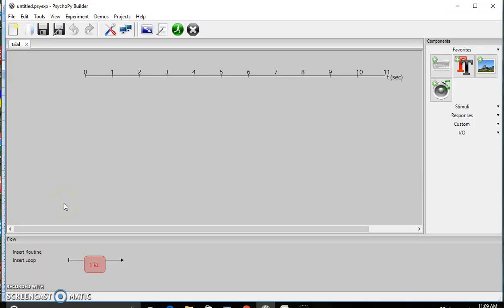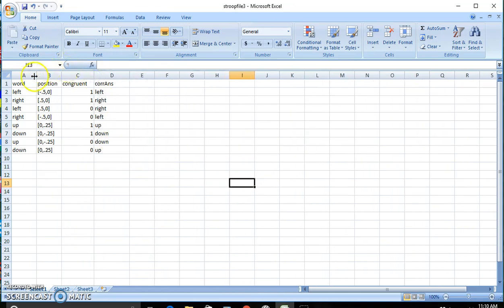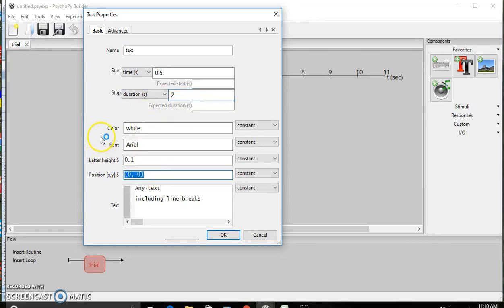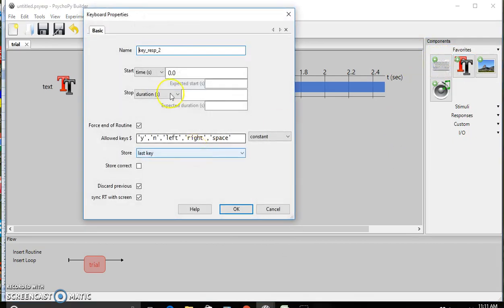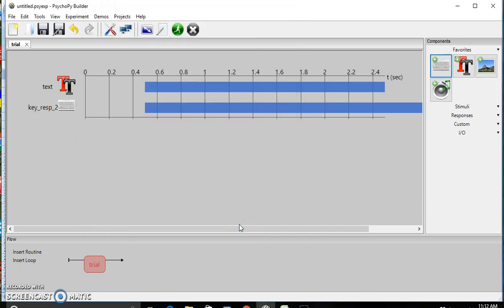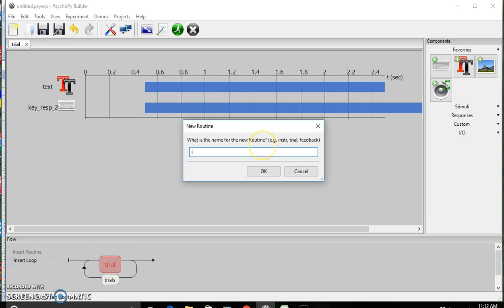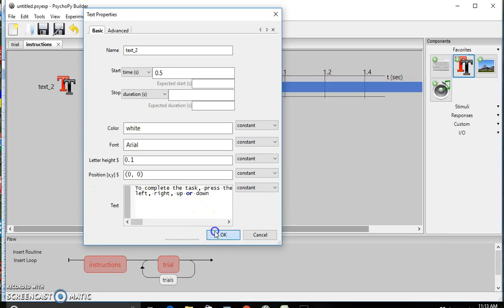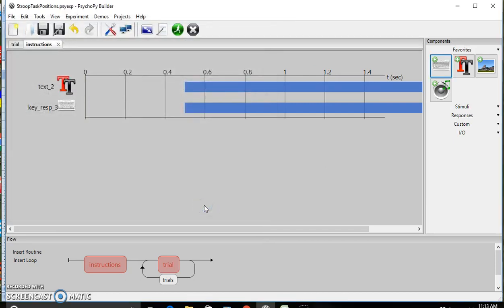Stroop Task Positions PsychoPy Tutorial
PsychoPy tutorial